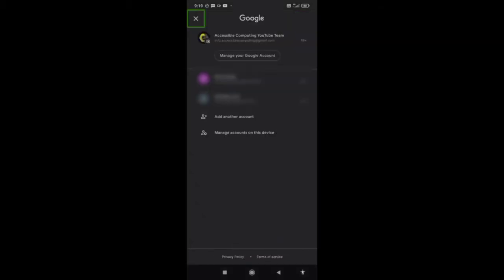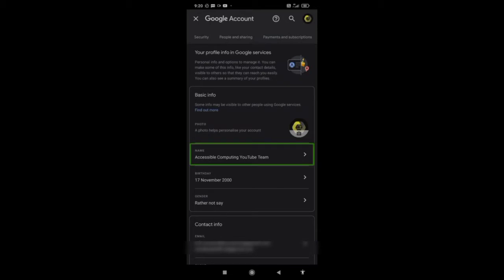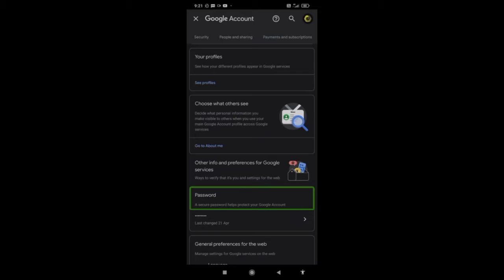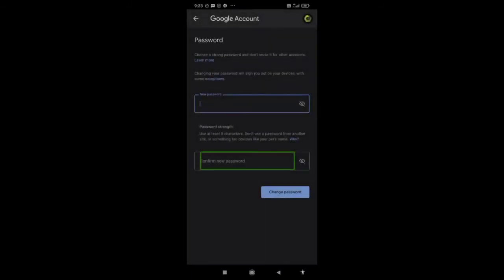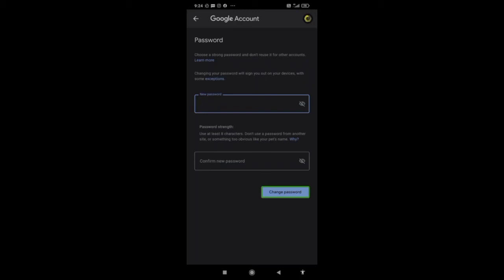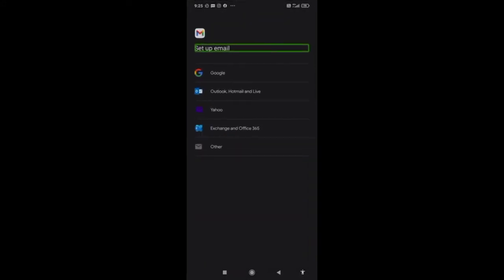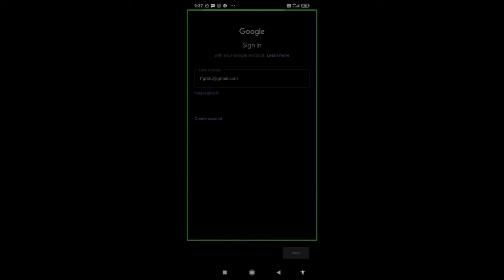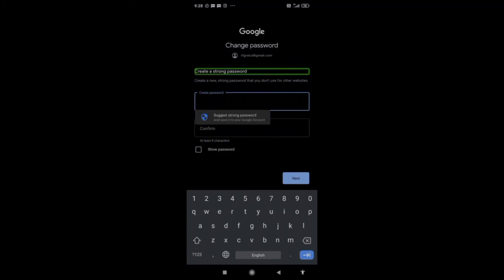📱 HOW TO RESET GMAIL PASSWORD BY USING THE APP - TUTORIAL FOR BASIC USERS BY ACCESSIBLE COMPUTING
In this video we will learn how to reset your gmail password from your smartphone by using the gmail app. This video is specially dedicated for new users.

Love this work?
Help us to turn the light on:
Bank Details:
AC/Holder: Ratul Basak
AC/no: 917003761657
Bank: Paytm Payments Bank Limited.
IFSC: PYTM0123456.